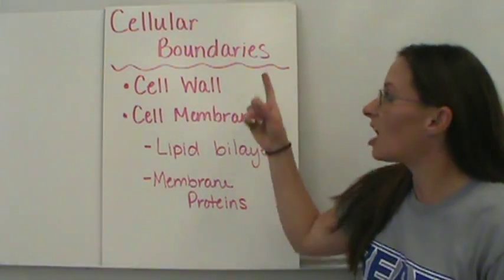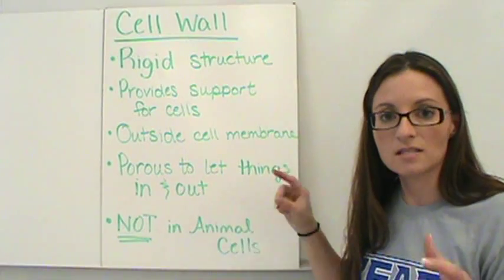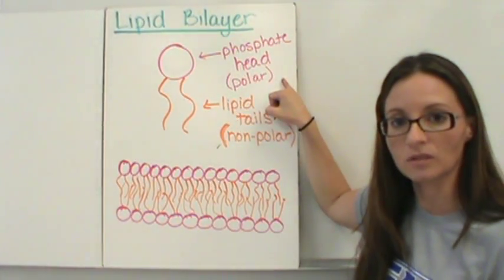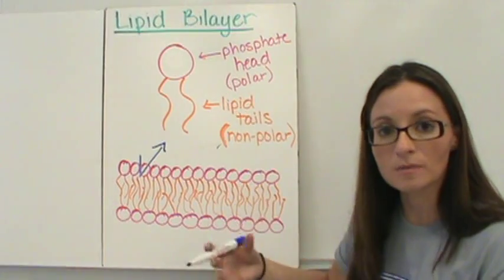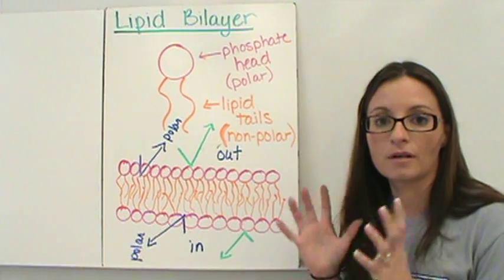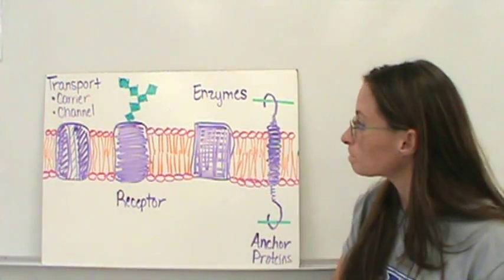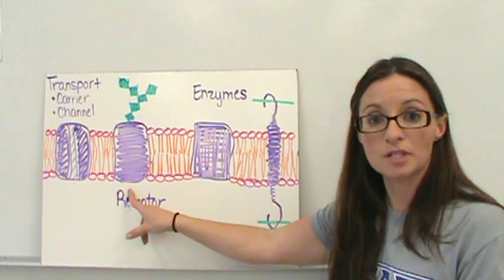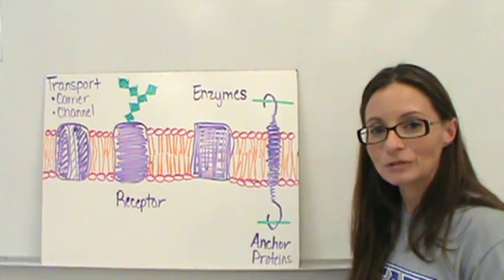Cellular Boundaries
This video lecture discusses the cell membrane and the cell wall structures and functions within a cell.